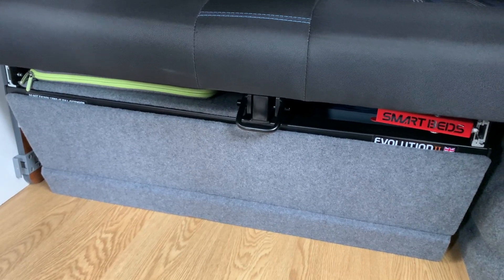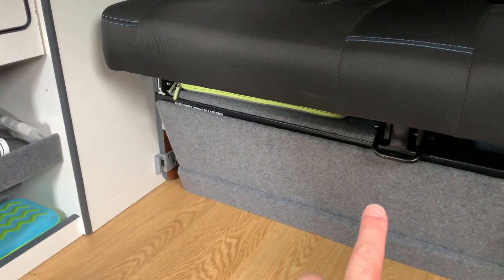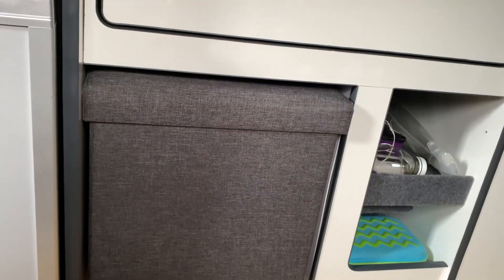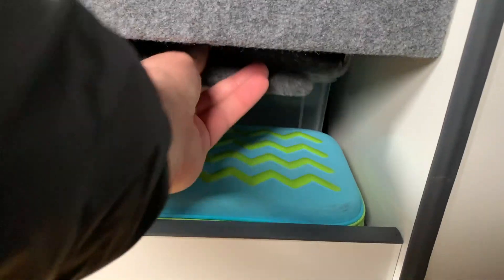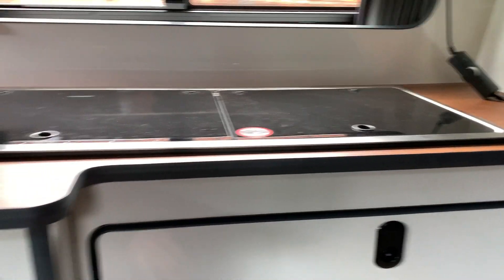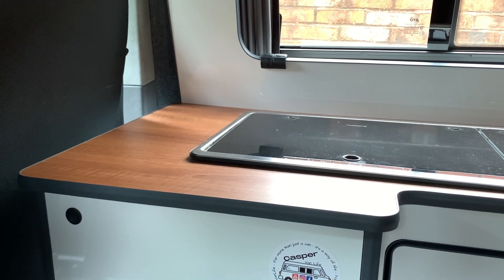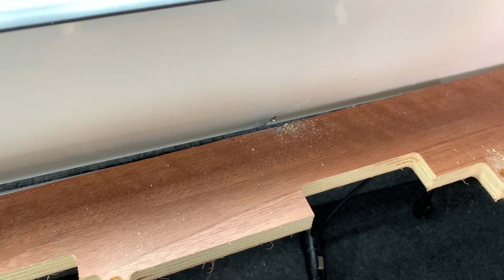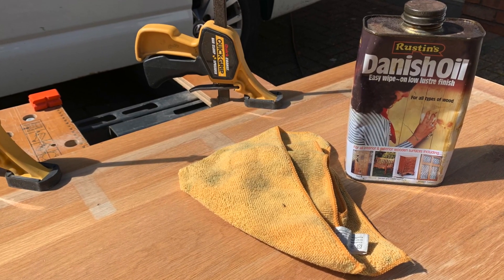VW T5 Camper Van - Kitchen Area Redesign... Too Drastic ?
Have I gone too far ? I'll let you decide, but for me and my requirements, the kitchen area modification featured in todays video, suits me just fine.

I've removed a lot of 'standard' features and redesigned the whole look and feel of my van, with an added luxury item, that I've always wanted.

Portable Induction Hob
Portable Gas Canister Stove

Thank you for watching... If you enjoyed the video or found it of use, please give it a thumbs up (or thumbs down if you didn't enjoy it), please consider subscribing, feel free to add any comments and don't forget to click the bell icon, so you never miss out on any of my future videos.